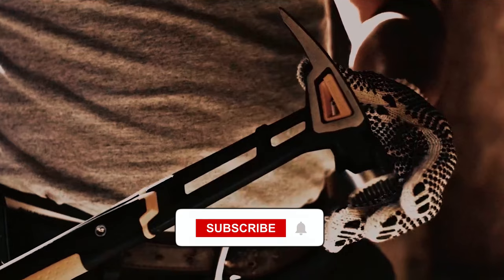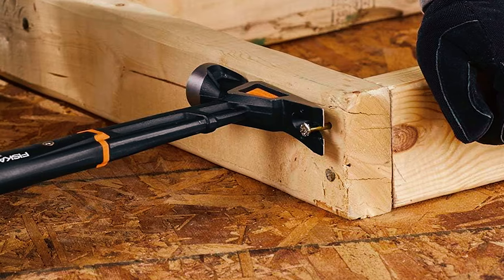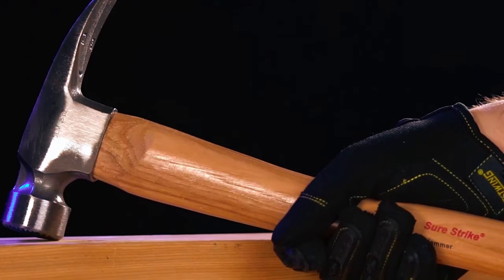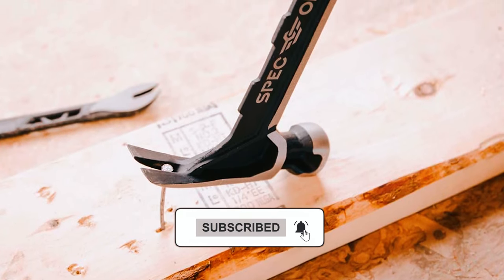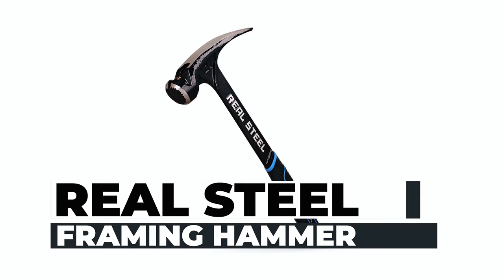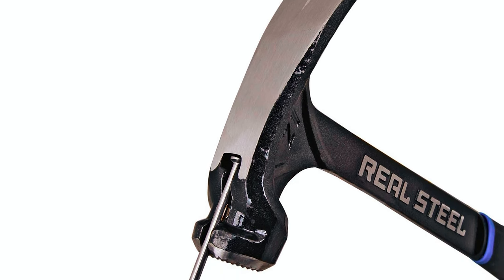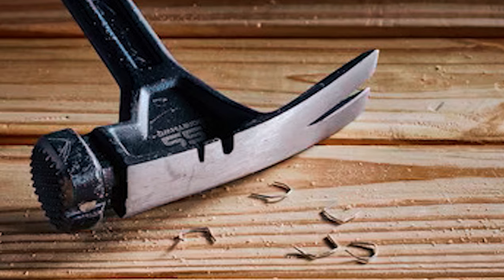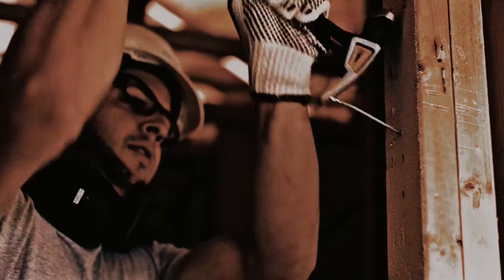Best Framing Hammers in 2024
Framing hammer: Hey guys, in this video, we’re going to review the pros and cons of the top 5 best framing hammer for sale right now.
➜ Links to the best framing hammer 2024 we listed in this video:
►Product Links ✅

00:00 INTRODUCTION.
00:24➜ 1. FISKARS FRAMING HAMMER.
01:02➜ 2. ESTWING FRAMING HAMMER.
01:39➜ 3. SPEC OPS FRAMING HAMMER.
02:17➜ 4. REAL STEEL FRAMING HAMMER.
02:53➜ 5. DEWALT FRAMING HAMMER.
03:31 OUTRO.
That is why when buying a framing hammer, there are a few things to consider; quality, durability, ease of use, and features.

In today’s video, we are going to look at the top five best framing hammer available on the market today. We have made this list based on our own opinion, research, and customer reviews. We have considered their quality, features, and values when narrowing down the best choices possible. If you want more information and updated pricing on the products mentioned, be sure to check the links above.